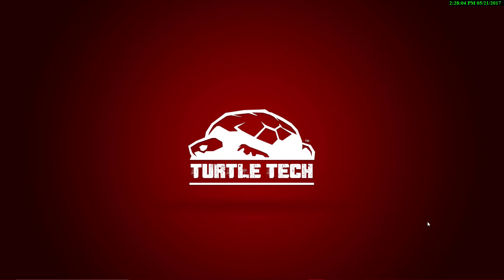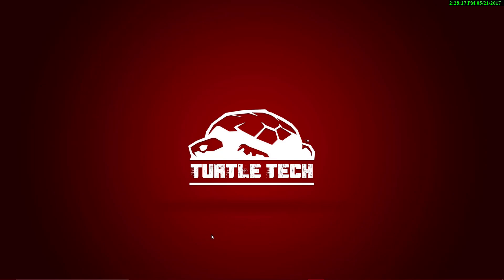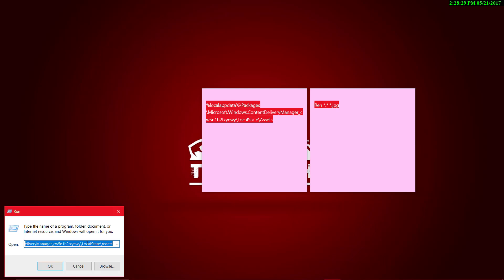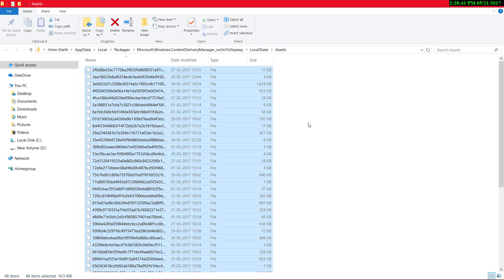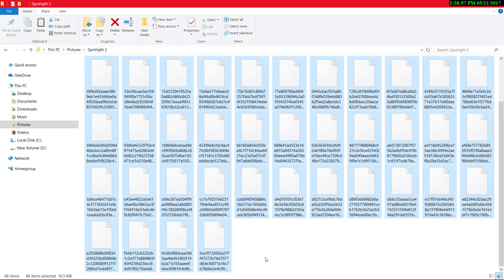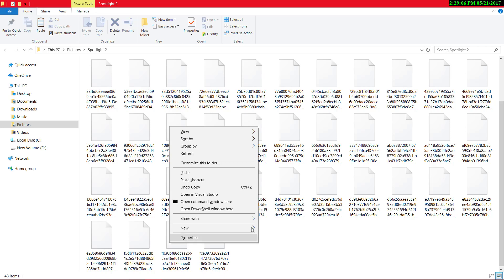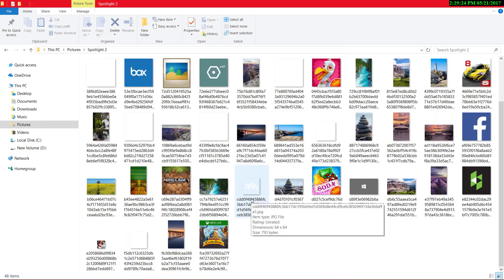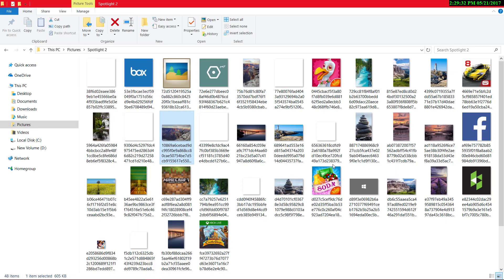Set Windows Spotlight Image as Your Desktop Background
This Video is about setting your Windows Spotlight Image as Your Desktop Background

1) For Spotlight Images

%localappdata%\Packages\Microsoft.Windows.ContentDeliveryManager_cw5n1h2txyewy\LocalState\Assets

2) Batch Command

Ren *.* *.jpg